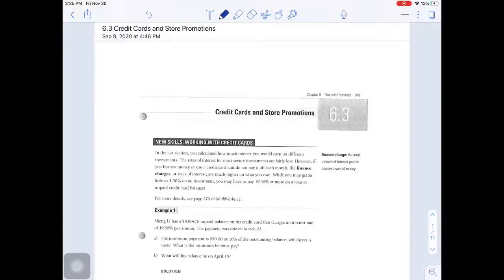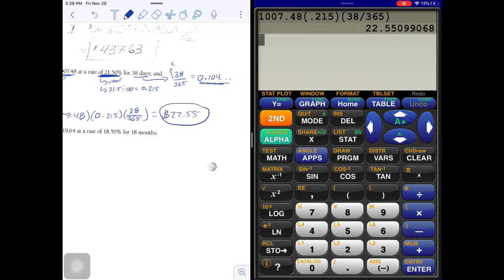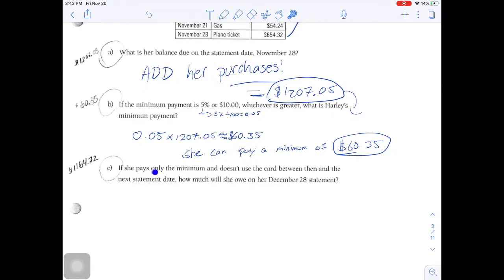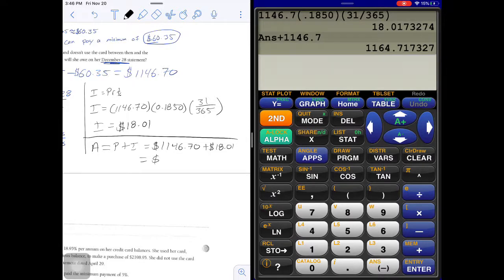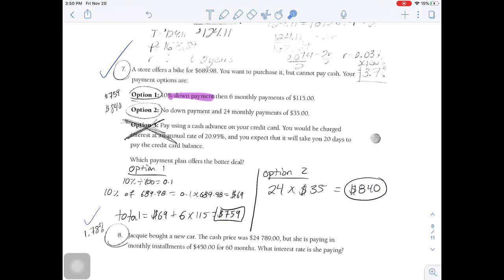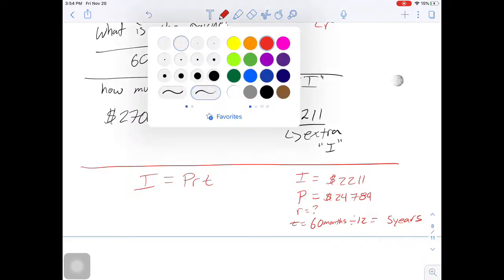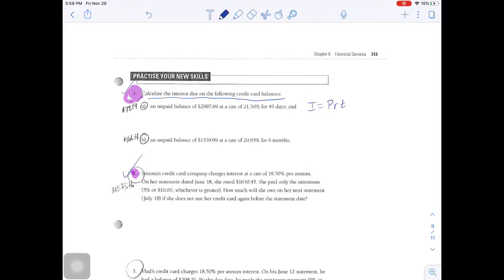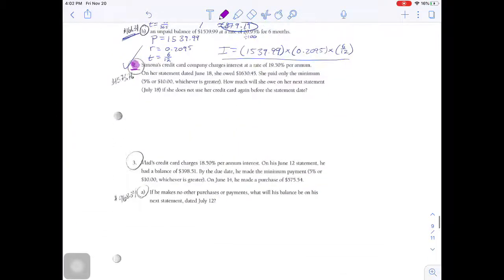Math 20-3 6.3 credit cards and interest